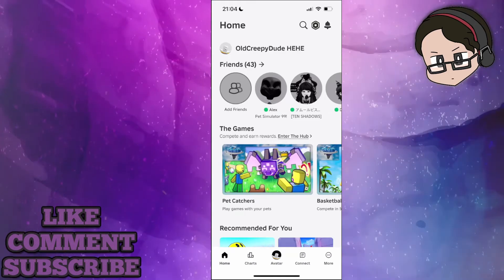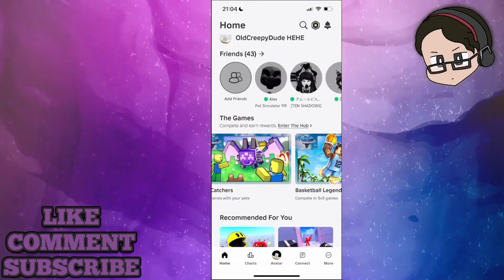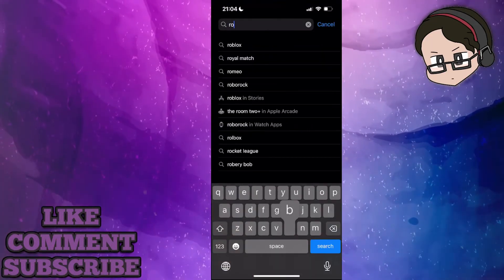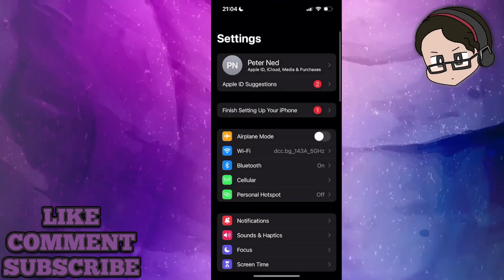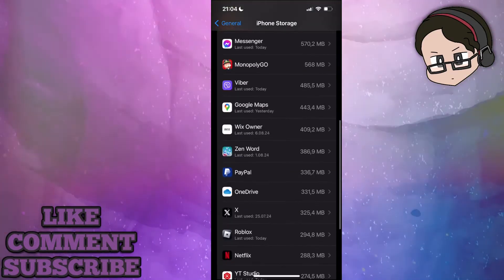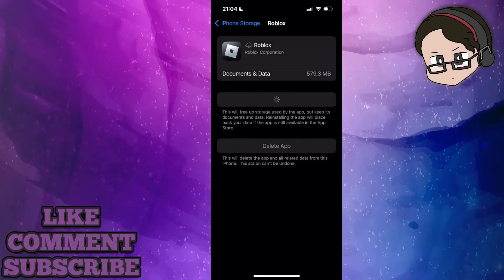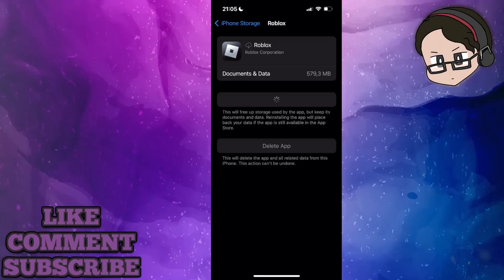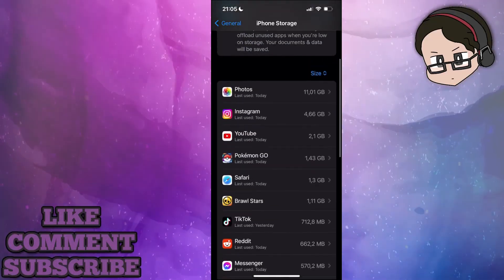How To Fix Error 267 Roblox Mobile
In this video I show you how to fix error code 267 in Roblox mobile. If you get the "kicked from this experience" error in Roblox mobile then this is the tutorial for you.